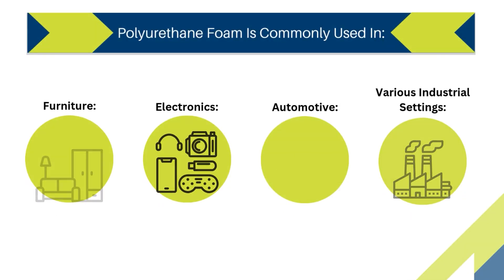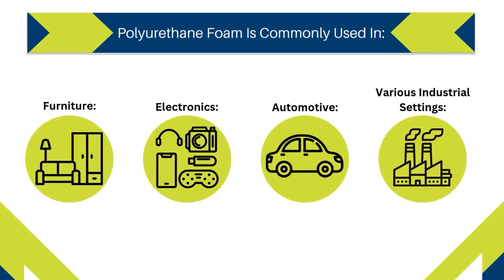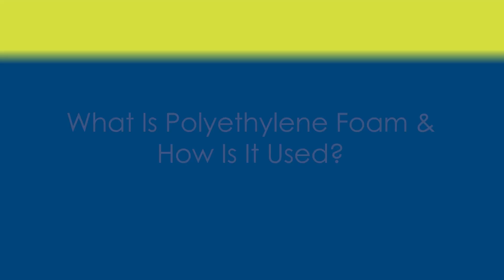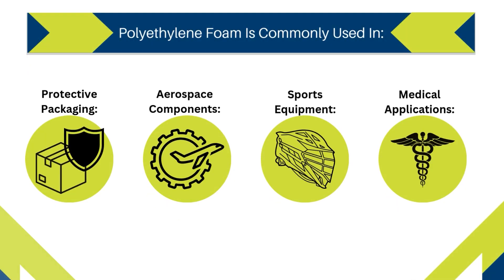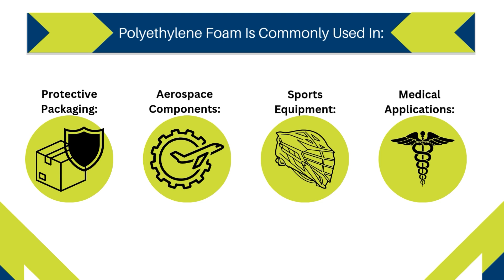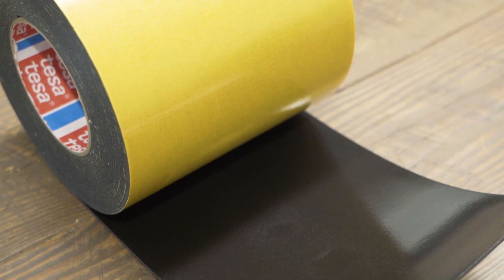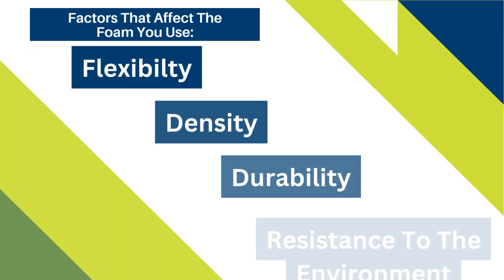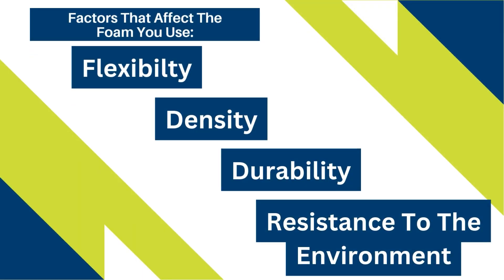Polyurethane vs Polyethylene Foam: Everything You Need To Know!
Choosing the wrong foam for your product can do more than just compromise comfort—it can lead to part failure, added costs, and even safety concerns.

In this video, we break down the key differences between polyurethane (PU) and polyethylene (PE) foam, so you can confidently choose the right material for your specific application. From flexibility and cushioning to water resistance and durability, we’ll compare their cell structures, performance traits, and typical industry uses.

Strouse has spent over 30 years helping engineers and product developers select the best materials for their designs. Whether you’re sealing, cushioning, insulating, or protecting a component, this guide will help you understand when to use PU vs. PE foam.

Need help finding the best foam for your design? Contact Strouse today for expert guidance and custom samples—or explore more foam insights in our Learning Center.

0:00 - Intro
0:13 - Polyurethane foam
0:47 - Polyethylene foam
1:30 - How Can I Find the right foam for my application?